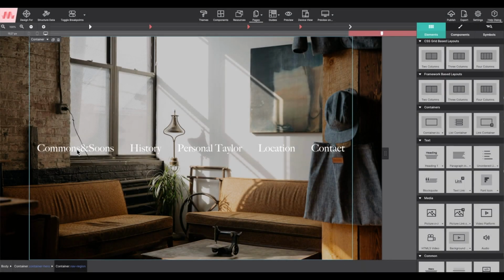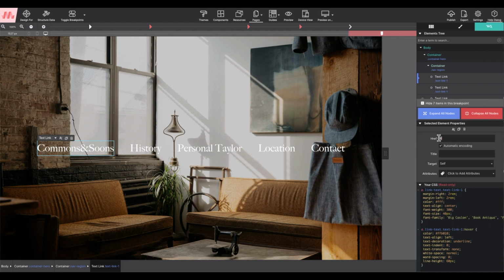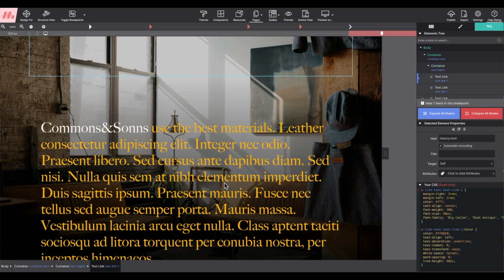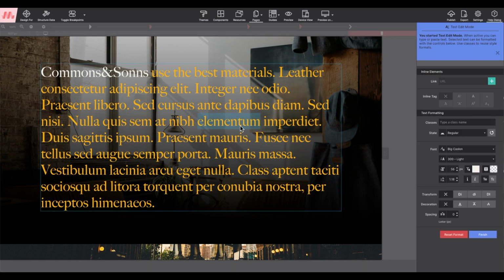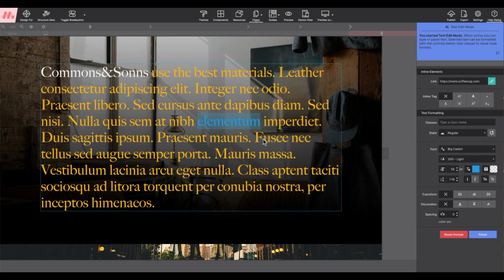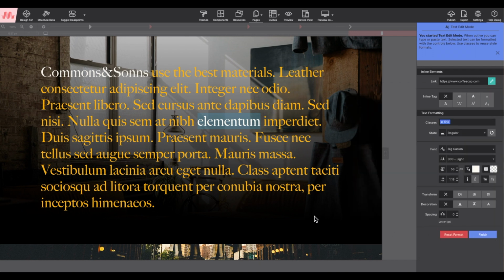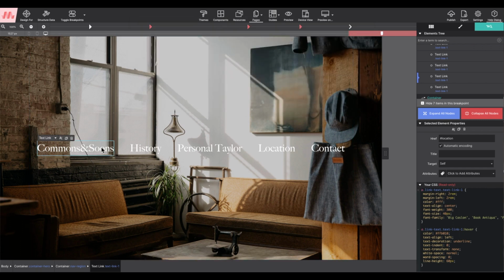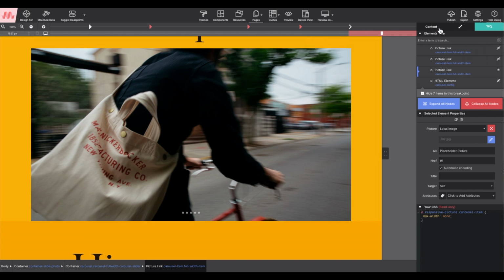Working with Links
Learn how to work with link elements. With the exception of inline links, all link elements including Text Links, Picture Links, Container Links, and Button Links are configured on the Element Pane.